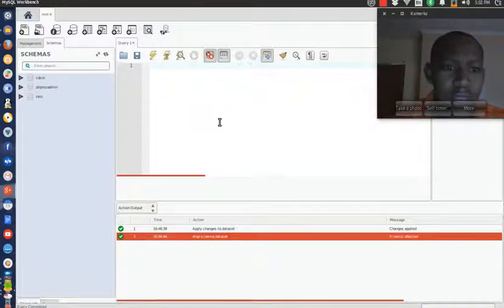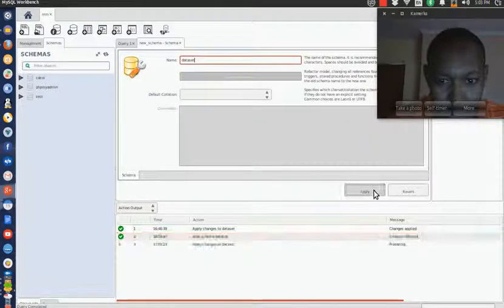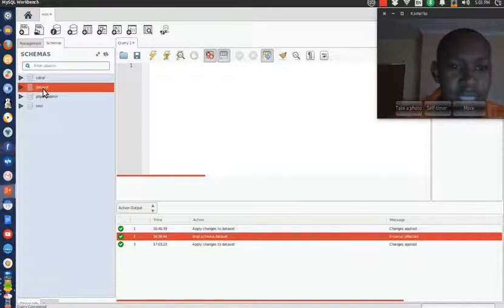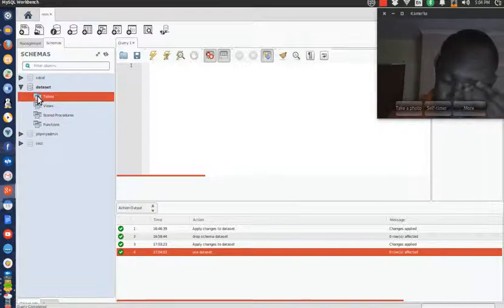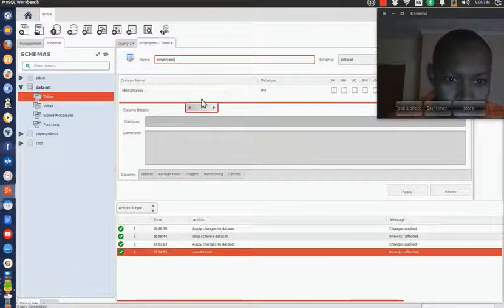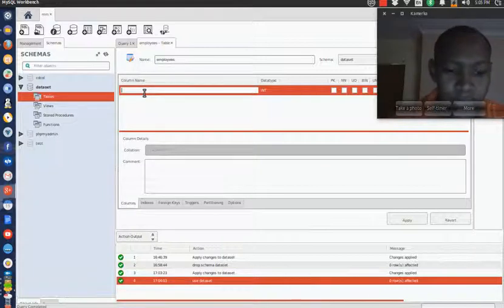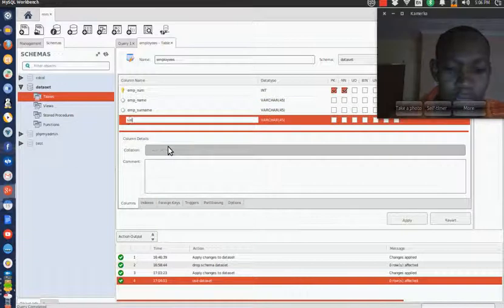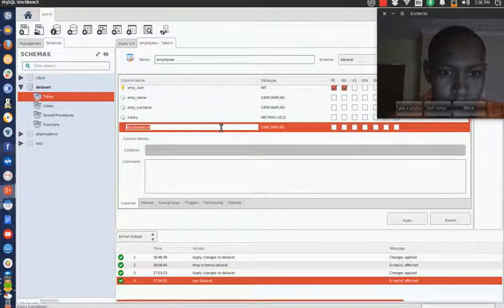creating schema and table for beginners mysql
the video covers the foundation of mysql